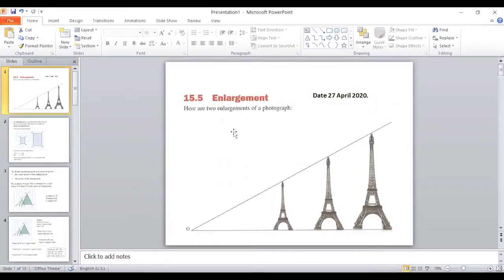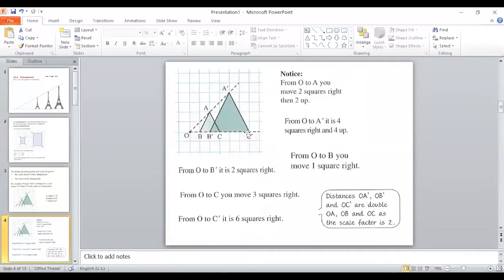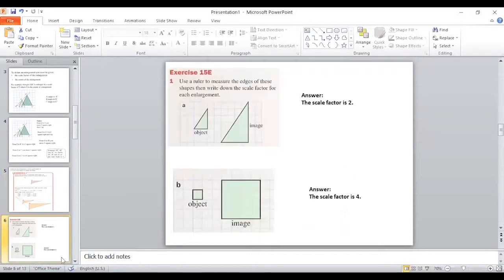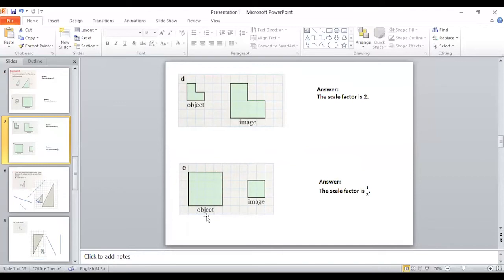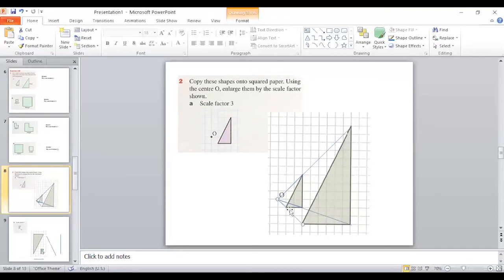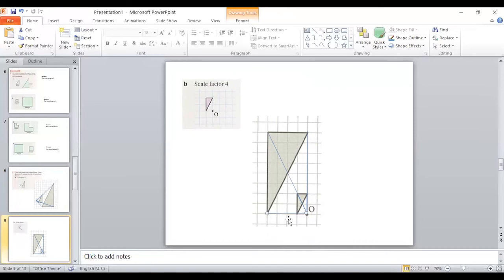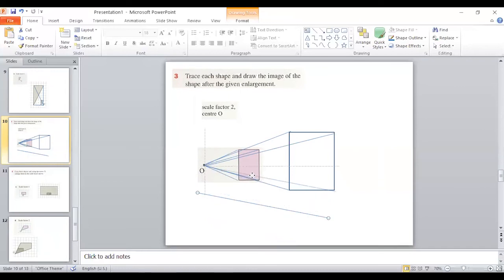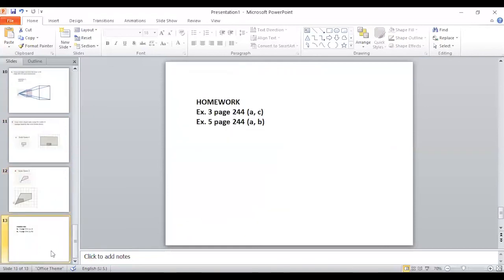Orë mësimi në Matematike për klasën e 7të.: Enlargment.